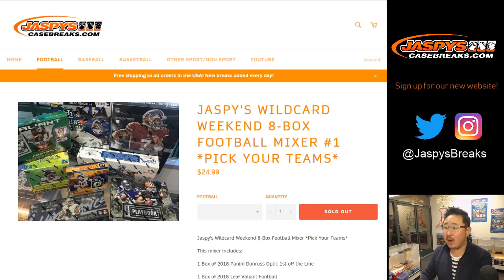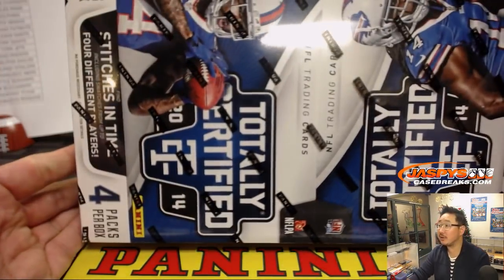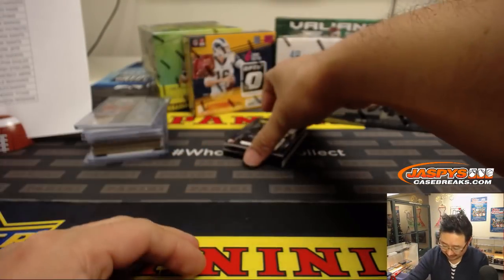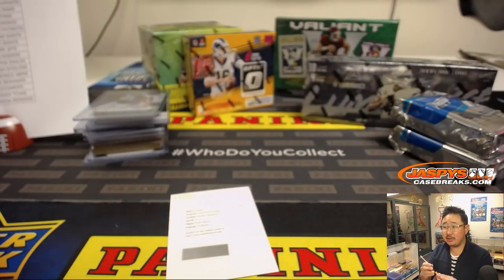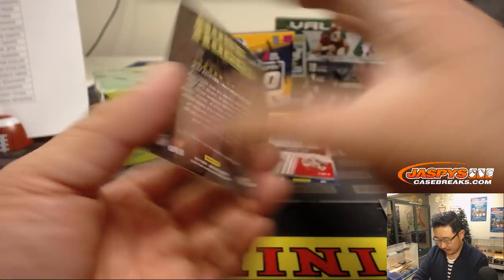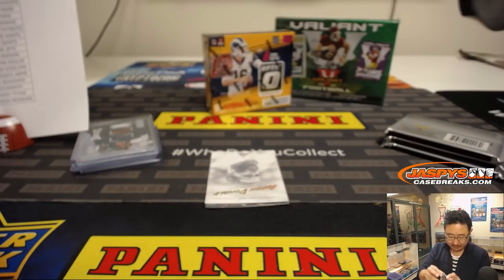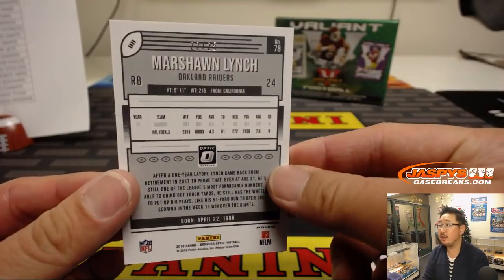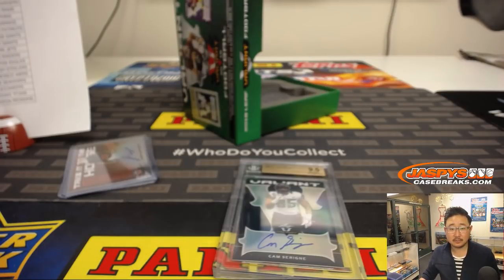W, 01/02/19 || Jaspy's Wild Card Weekend 8Box Football Mixer PYT #1